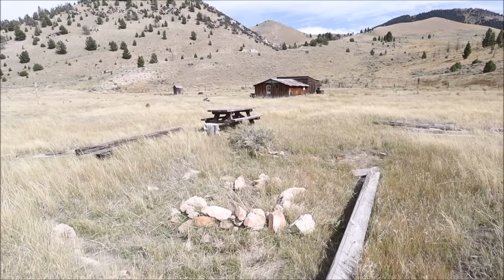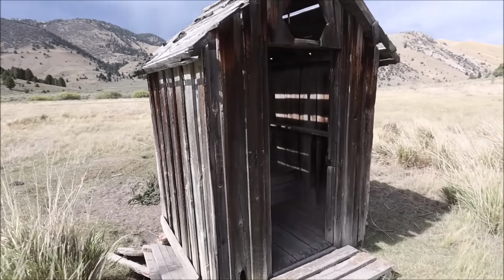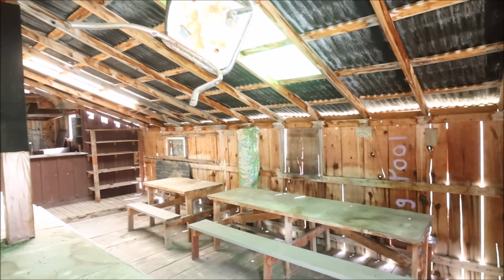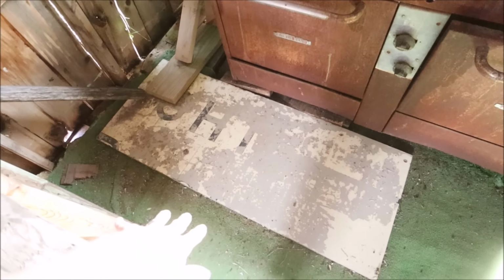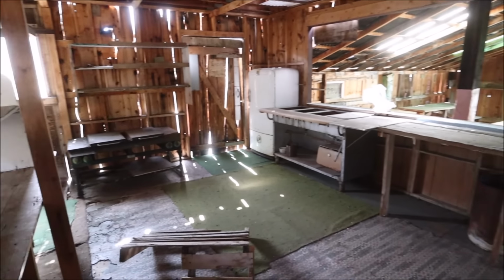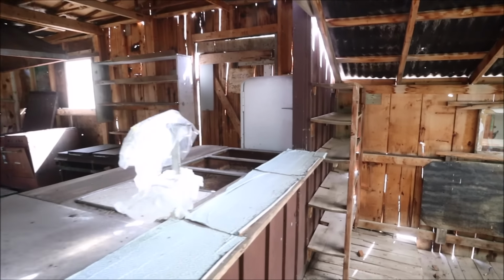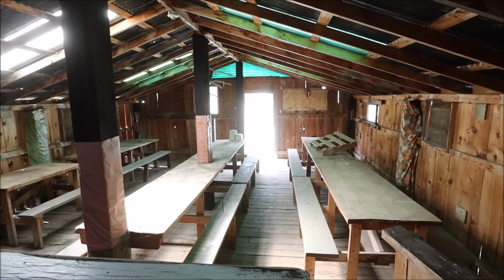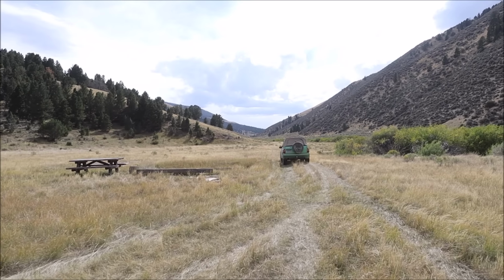Why Would This Be Out Here? One Of The Most Unusual Abandoned Places I've Ever Stumbled Upon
I stumbled upon one of the most unusual things I have ever found.

I hope you enjoyed the video! I'm Dave; I set out on a life of adventure, exploring abandoned mines, ghost towns, unusual places, and everything that lurks in the middle of nowhere!